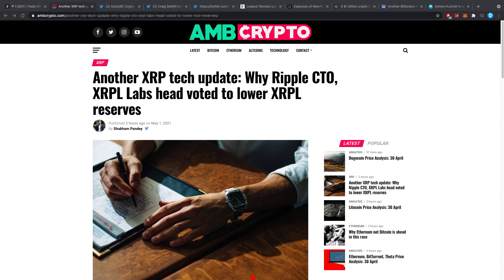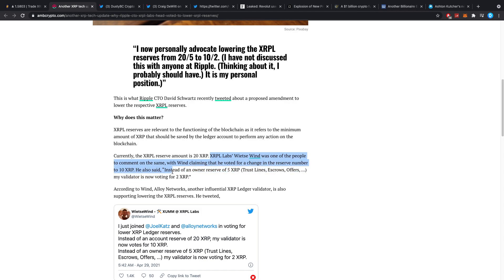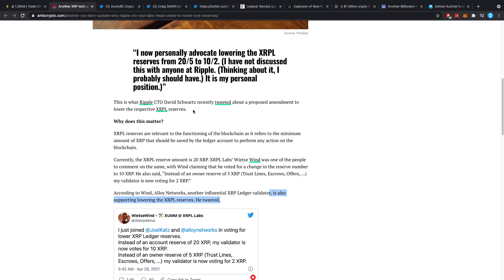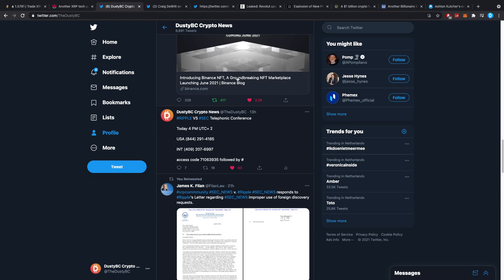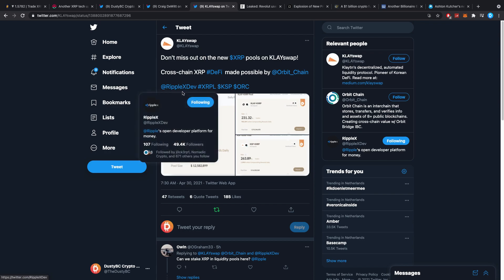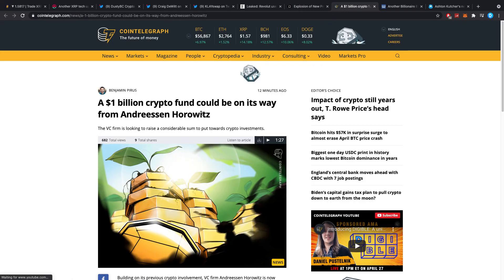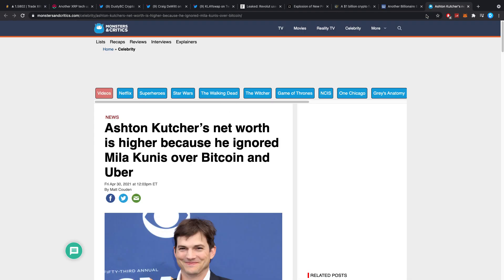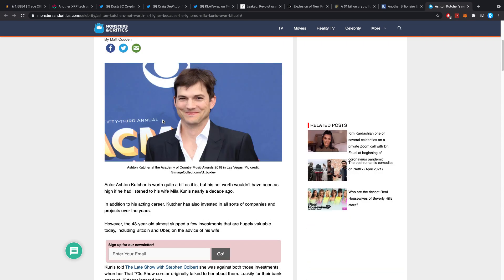🚨RIPPLE XRP MASSIVE EXPANSION!!!! XRPL TECH UPGRADE SOON? NEW $1 BILLION BTC FUND, ADA EXPANSION!!!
$1610 FREE BONUS!!!